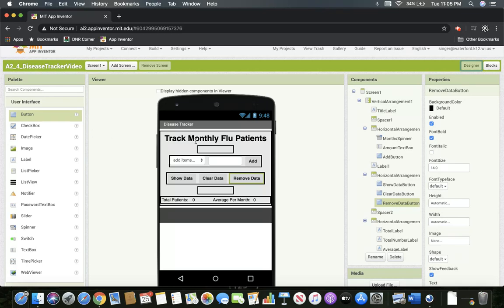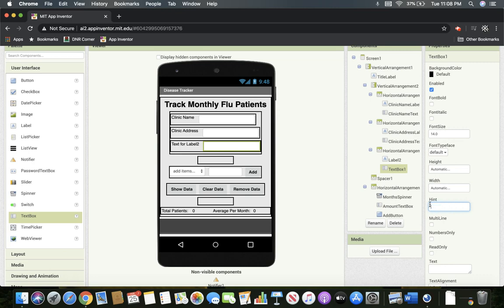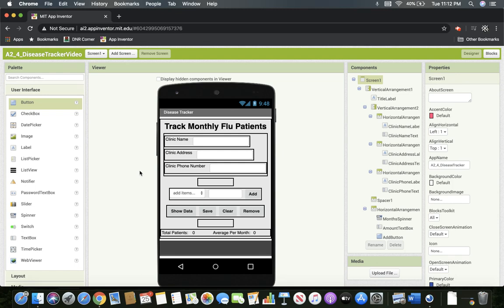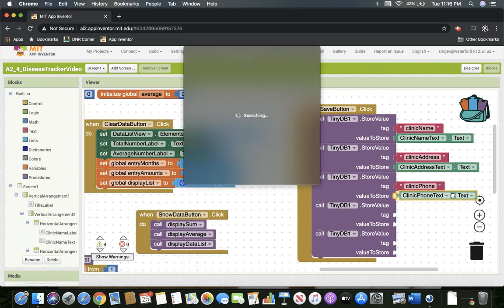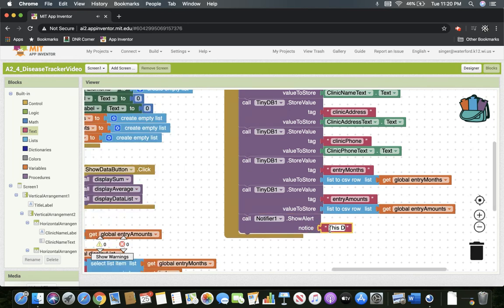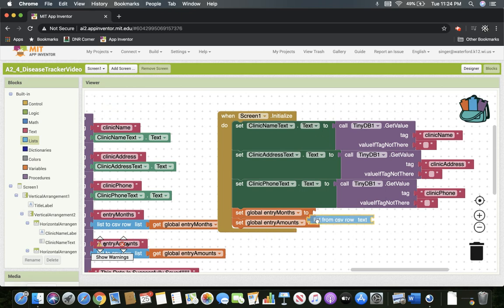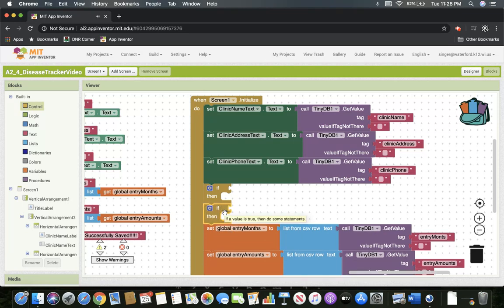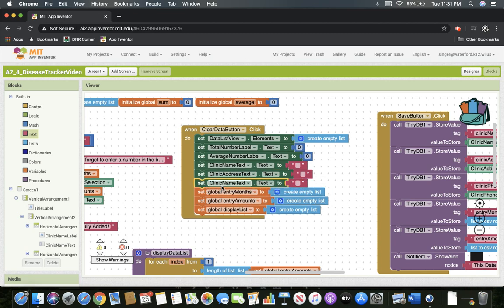2.5 With Persistent Data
First video to finalize the Disease Tracker